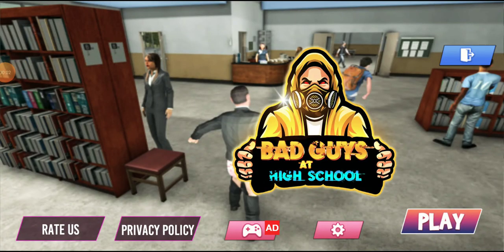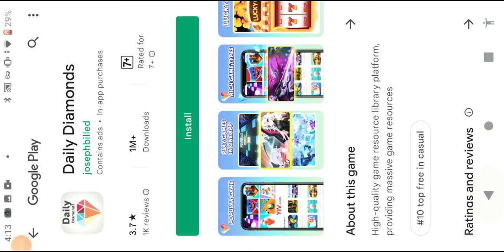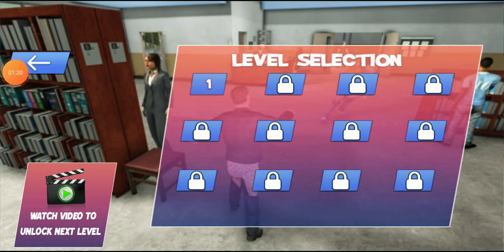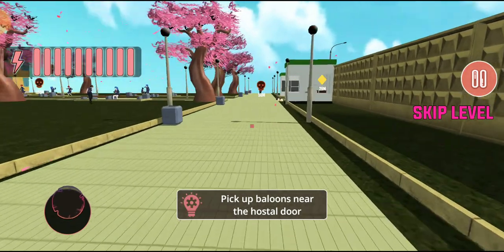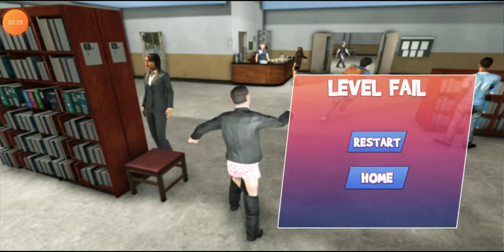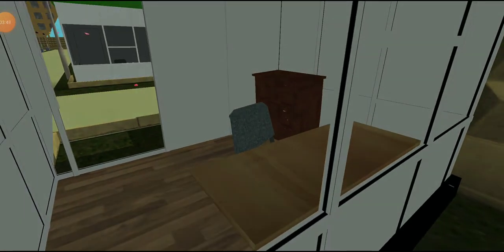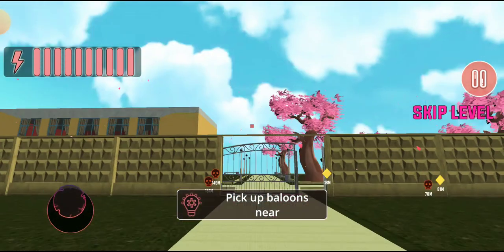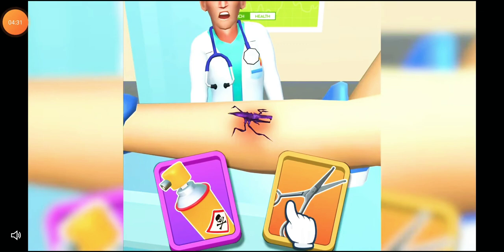BAD GUYS AT SCHOOL GAME FOR ANDROID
nice it's on play store download it and play it

keywords(don't read)
.PRP
.hacker
.good
.nice
.mind
.cell
. gameplay
.amazing

b.bye!

SEARCH BAD GUYS AT SCHOOL IN PLAYSTORE AND CLICK THE FIRST GAME 🎯